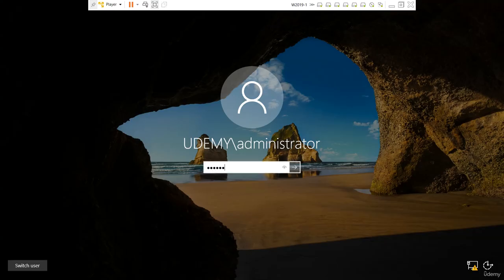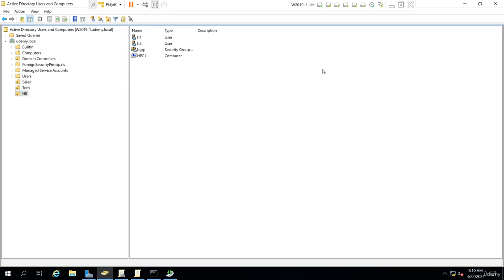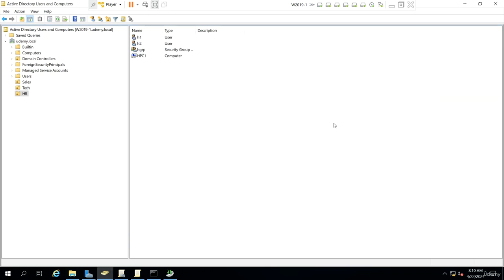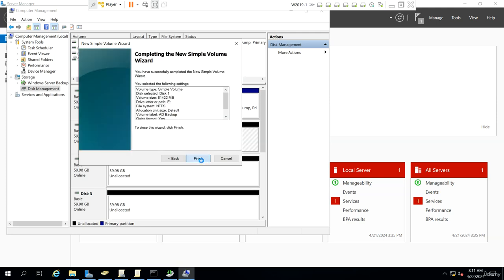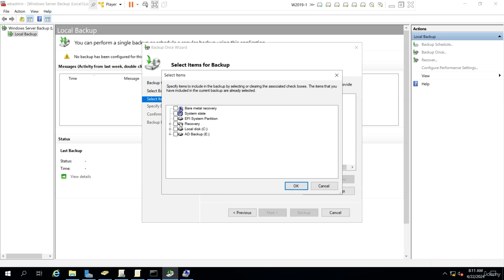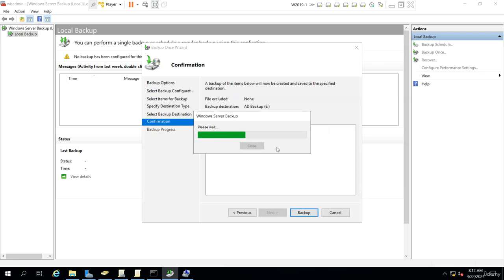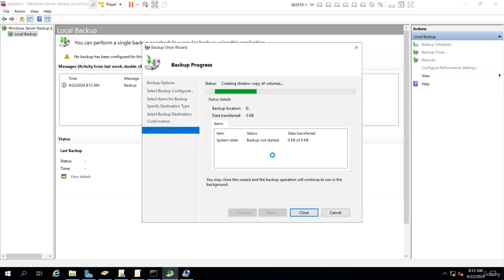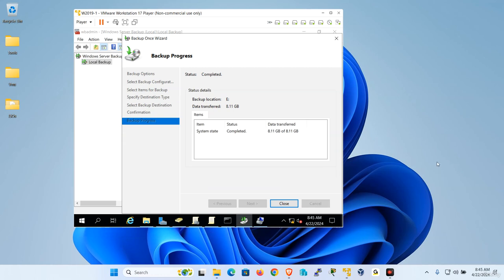63 Backup the Database of AD Using the GUI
### Backing Up the Active Directory Database Using the GUI

Backing up the Active Directory (AD) database is crucial for ensuring data integrity and recovery in case of failures. The AD database, stored in the `NTDS.dit` file, can be backed up using the Windows Server Backup utility or through other methods, but here’s how to do it using the graphical user interface (GUI) in Windows Server.

### Steps to Backup the Active Directory Database Using the GUI

1. **Open Windows Server Backup**

- **Access Server Manager**: Click on the **Server Manager** icon on the taskbar or find it through the Start menu.
- **Navigate to Tools**: In Server Manager, click on **Tools** in the upper right corner.
- **Select Windows Server Backup**: Choose **Windows Server Backup** from the dropdown menu.

2. **Start Backup Wizard**

- **Initiate Backup**: In the Windows Server Backup console, click on **Local Backup** in the left pane.
- **Backup Once**: In the right pane, click on **Backup Once** to launch the Backup Wizard.

3. **Select Backup Configuration**

- **Backup Options**: Choose **Different options** to configure a custom backup, then click **Next**.
- **Backup Type**: Select **Full Server** to back up the entire server, including the Active Directory database. Alternatively, you can select **Custom** and specify the locations if needed.

4. **Select Items to Backup (if Custom)**

- If you chose **Custom**, click **Add Items**:
  - **Select the Active Directory Database**: Browse to the `NTDS` folder, usually located at `C:\Windows\NTDS`, and select the `NTDS.dit` file. You might also want to back up the `SYSVOL` folder, which contains Group Policy data and scripts.
- Click **OK** after selecting the necessary items.

5. **Choose Backup Destination**

- **Specify Destination**: Choose where you want to store the backup:
  - **Local drives**: Select an available drive on the server.
  - **Remote shared folder**: Specify a network share if you prefer remote storage.

6. **Review Backup Settings**

- **Confirmation**: Review your selections on the confirmation screen. Ensure the Active Directory database and any additional items are included.
- Click **Backup** to start the backup process.

7. **Monitor Backup Progress**

- **Progress Window**: A backup progress window will appear, displaying the status of the backup operation. Wait until the process completes.

8. **Completion and Confirmation**

- **Finish**: Once the backup is complete, a confirmation message will appear. Check for any warnings or errors.
- **Close the Wizard**: Click **Close** to exit the wizard.

### Conclusion

Backing up the Active Directory database using the GUI in Windows Server is a straightforward process that is essential for protecting your directory services. Regular backups ensure that you can recover from data loss or corruption effectively. By following these steps, you can securely back up your AD database and maintain the integrity of your server environment.